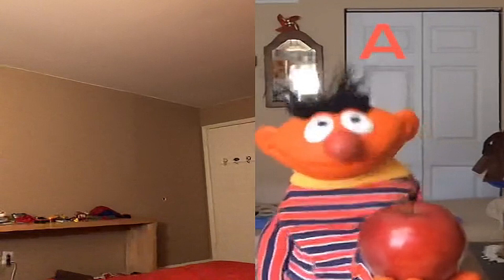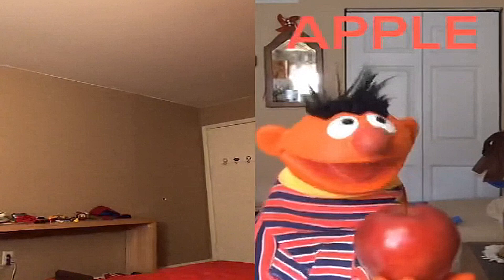Ernie Presents The Letter A Tik Tok Duet (with Sound Effects)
Me and @MuppetFanChannel 2007, did this duet! This is for you with Sound Effects by the way!